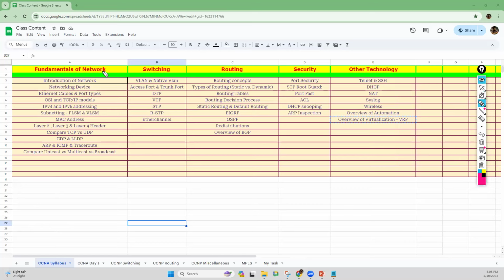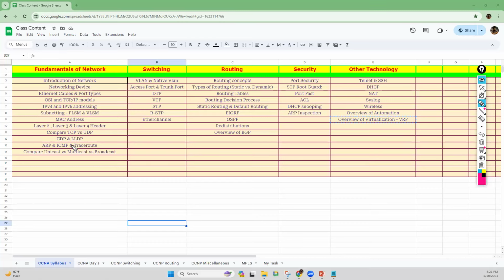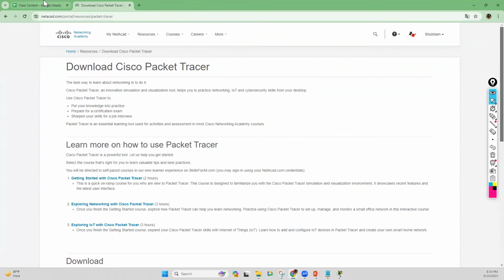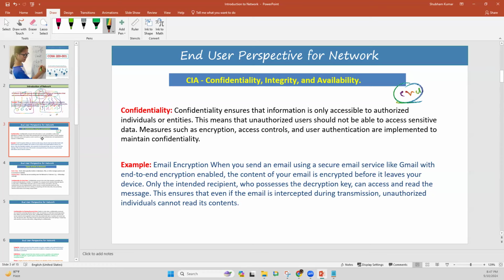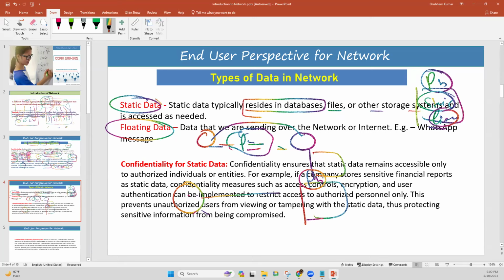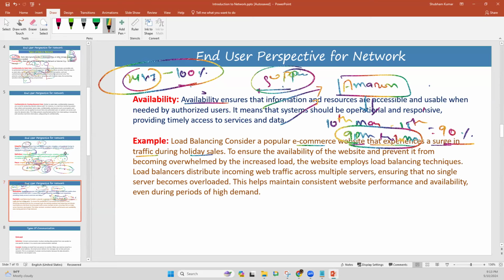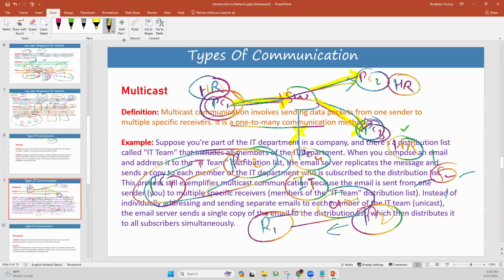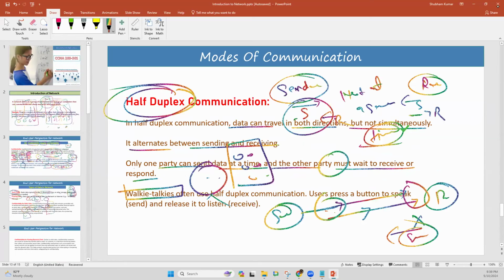1. Free CCNA 200-301 Full Course | Network Fundamentals | CCNA Full Course Training 2024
Free CCNA Full Course - Beginner to Advanced | Complete Certification Preparation
Welcome to our comprehensive CCNA (Cisco Certified Network Associate) full course! Whether you're a beginner or looking to brush up on your networking skills, this course has everything you need to succeed. Covering all the topics required for the CCNA certification, we provide in-depth tutorials, practical examples, and step-by-step guides to ensure you are fully prepared for the exam.

📚 Course Content:
Introduction to Networking
Network Fundamentals
LAN Switching Technologies
Routing Technologies
WAN Technologies
Infrastructure Services
Infrastructure Security
Infrastructure Management
🎓 What You'll Learn:
Network fundamentals and how they work
Configuration and troubleshooting of network devices
Implementation of IP addressing schemes and IP services
Security fundamentals to protect your network
Infrastructure management and best practices
🛠️ Hands-On Labs and Demos:
Our course includes practical labs and demonstrations to provide real-world experience with Cisco devices and configurations.

📝 Exam Preparation:
In addition to the tutorials, we offer tips and strategies for taking the CCNA exam, including practice questions and scenarios to help you pass with confidence.

⭐ Course Features:
Free full-length course available anytime
High-quality, easy-to-follow video tutorials
Expert instructors with industry experience
Community support via comments and forums
📅 Course Schedule:

🔗 Useful Links:
Cisco Official Certification Guide
Download Course Materials
Practice Exams
👍 Support Us:
Your support helps us create more free educational content.

Start your networking journey today and achieve your CCNA certification with our free, comprehensive course!